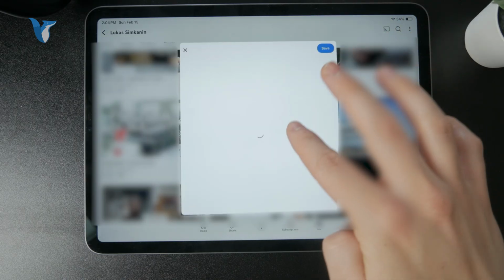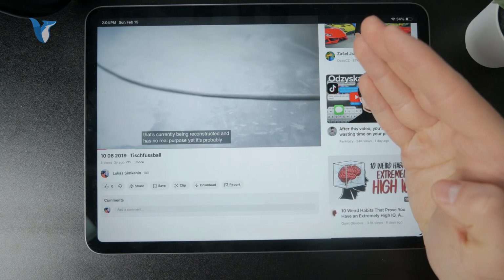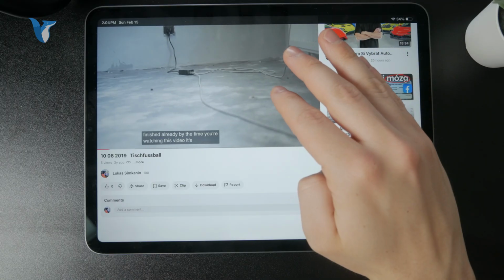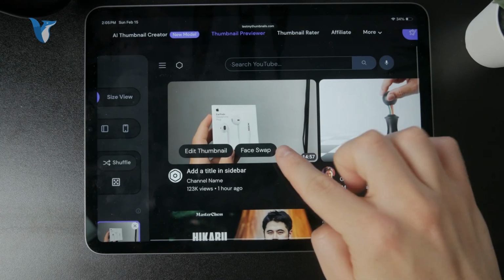How to Make Preview for Youtube Video on iPad (tutorial)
Want to create an eye-catching preview for your YouTube video on iPad? In this video, I show you step-by-step how to design and set a custom thumbnail to attract more viewers.